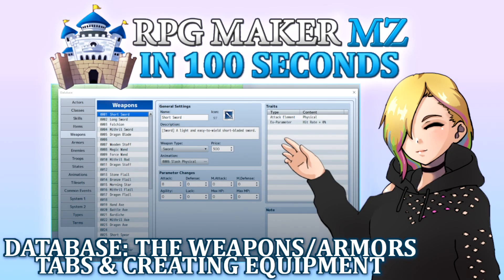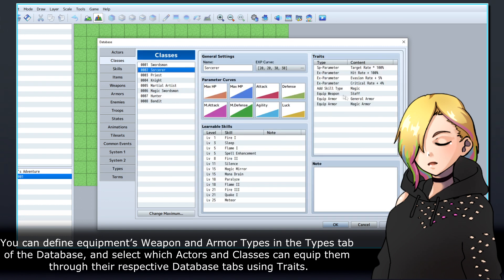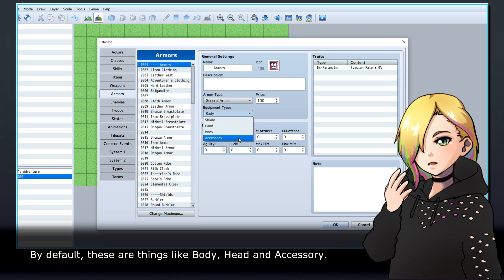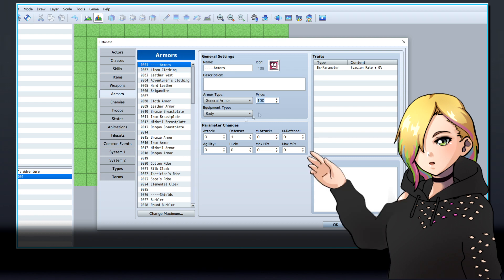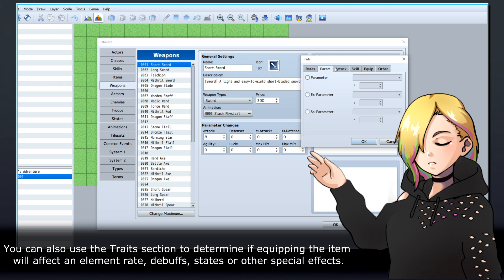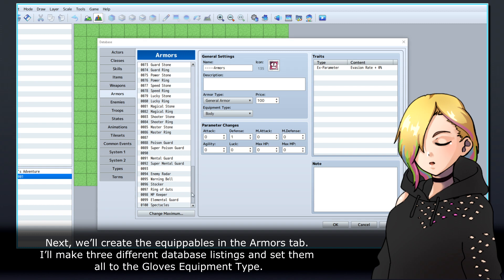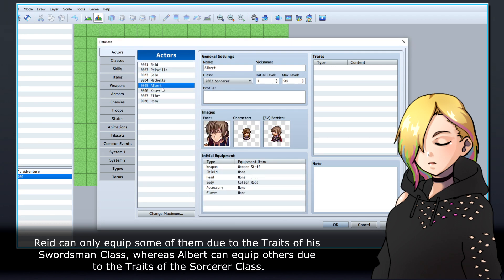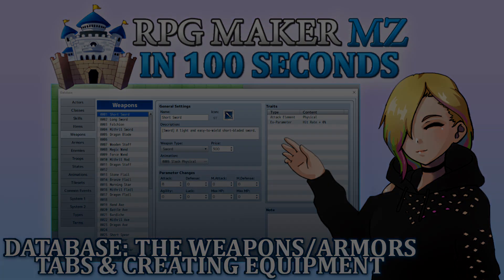Database: The Weapons/Armors Tabs & Creating Equipment // RPG Maker MZ In 100 Seconds